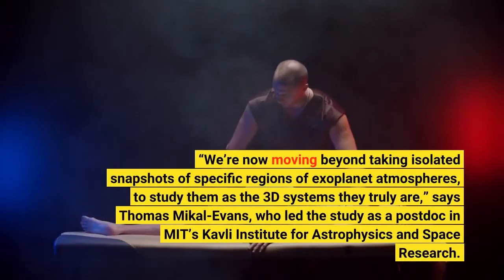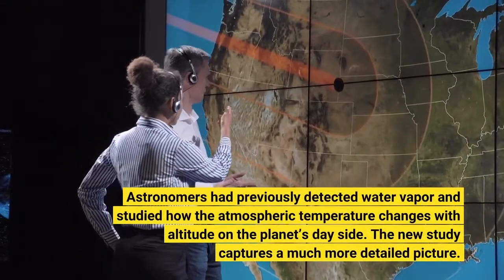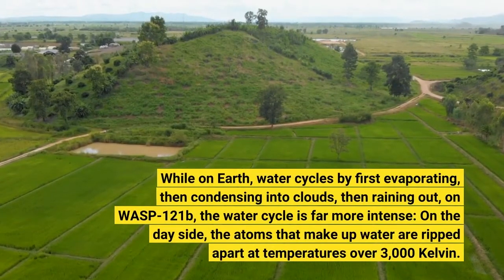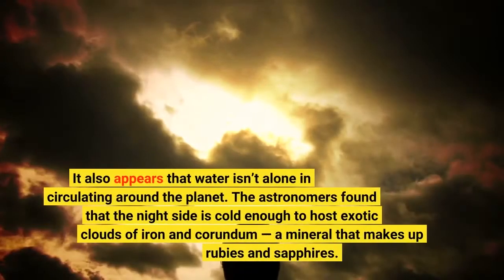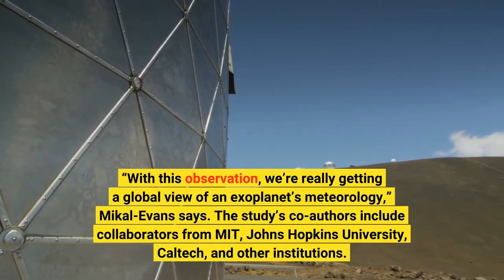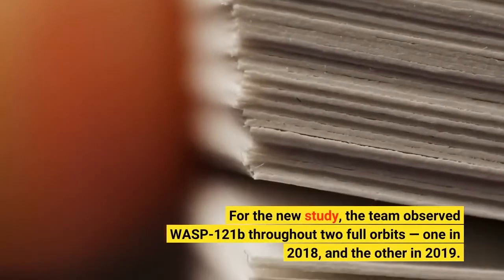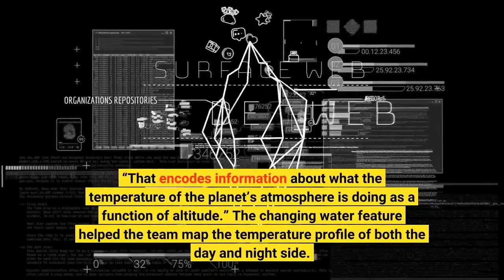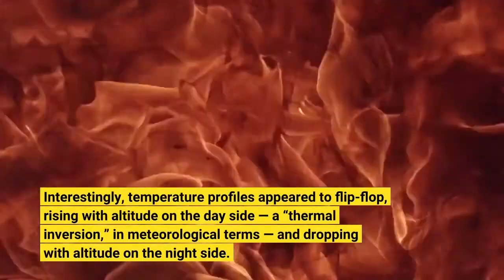A ‘hot Jupiter’s’ dark side is revealed in detail for first time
MIT astronomers have obtained the clearest view yet of the perpetual dark side of an exoplanet that is “tidally locked” to its star. Their observations, combined with measurements of the planet’s permanent day side, provide the first detailed view of an exoplanet’s global atmosphere. “We’re now moving beyond taking isolated snapshots of specific regions of exoplanet atmospheres, to study them as the 3D systems they truly are,” says Thomas Mikal-Evans, who led the study as a postdoc in MIT’s Kavli Institute for Astrophysics and Space Research.
The planet at the center of the new study, which appears in Nature Astronomy, is WASP-121b, a massive gas giant nearly twice the size of Jupiter. The planet is an ultrahot Jupiter and was discovered in 2015 orbiting a star about 850 light years from Earth. WASP-121b has one of the shortest orbits detected to date, circling its star in just 30 hours. It is also tidally locked, such that its star-facing “day” side is permanently roasting, while its “night” side is turned forever toward space.
“Hot Jupiters are famous for having very bright day sides, but the night side is a different beast. WASP-121b’s night side is about 10 times fainter than its day side,” says Tansu Daylan, a TESS postdoc at MIT who co-authored the study.
Astronomers had previously detected water vapor and studied how the atmospheric temperature changes with altitude on the planet’s day side.
The new study captures a much more detailed picture. The researchers were able to map the dramatic temperature changes from the day to the night side, and to see how these temperatures change with altitude. They also tracked the presence of water through the atmosphere to show, for the first time, how water circulates between a planet’s day and night sides.
While on Earth, water cycles by first evaporating, then condensing into clouds, then raining out, on WASP-121b, the water cycle is far more intense: On the day side, the atoms that make up water are ripped apart at temperatures over 3,000 Kelvin. These atoms are blown around to the night side, where colder temperatures allow hydrogen and oxygen atoms to recombine into water molecules, which then blow back to the day side, where the cycle starts again.
The team calculates that the planet’s water cycle is sustained by winds that whip the atoms around the planet at speeds of up to 5 kilometers per second, or more than 11,000 miles per hour.
It also appears that water isn’t alone in circulating around the planet. The astronomers found that the night side is cold enough to host exotic clouds of iron and corundum — a mineral that makes up rubies and sapphires. These clouds, like water vapor, may whip around to the day side, where high temperatures vaporize the metals into gas form. On the way, exotic rain might be produced, such as liquid gems from the corundum clouds.
“With this observation, we’re really getting a global view of an exoplanet’s meteorology,” Mikal-Evans says.
The study’s co-authors include collaborators from MIT, Johns Hopkins University, Caltech, and other institutions. Day and night The team observed WASP-121b using a spectroscopic camera aboard NASA’s Hubble Space Telescope. The instrument observes the light from a planet and its star, and breaks that light down into its constituent wavelengths, the intensities of which give astronomers clues to an atmosphere’s temperature and composition.
Through spectroscopic studies, scientists have observed atmospheric details on the day sides of many exoplanets. But doing the same for the night side is far trickier, as it requires watching for tiny changes in the planet’s entire spectrum as it circles its star.
For the new study, the team observed WASP-121b throughout two full orbits — one in 2018, and the other in 2019. For both observations, the researchers looked through the light data for a specific line, or spectral feature, that indicated the presence of water vapor.
“We saw this water fe...